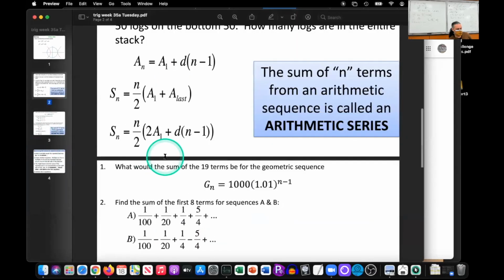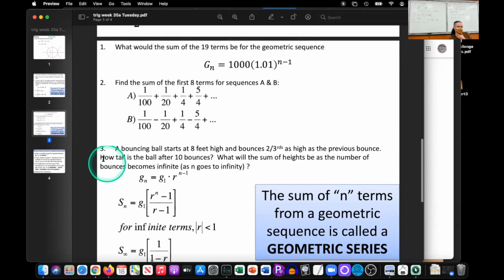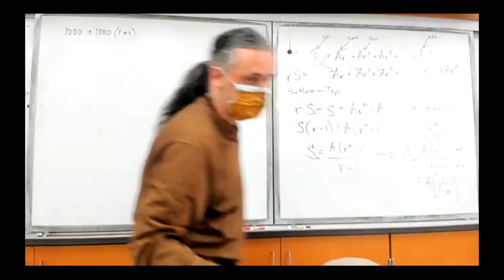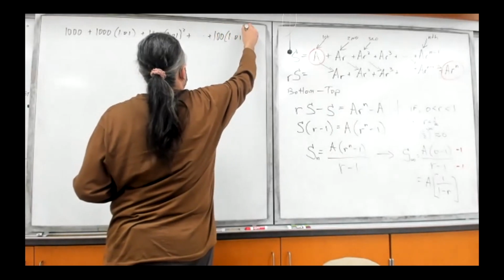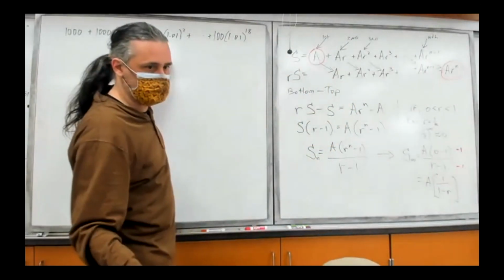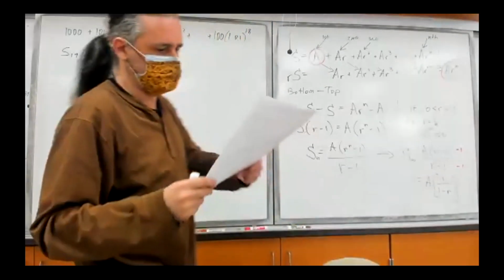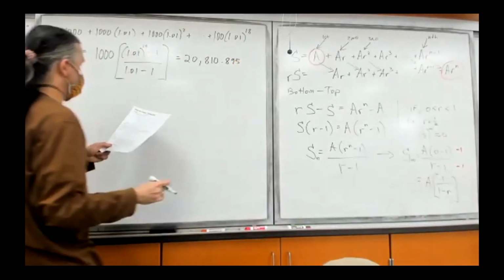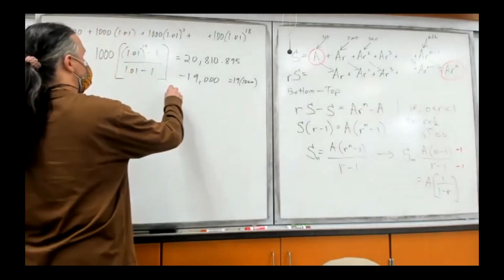trig week 35a Tuesday : geometric series 1st example